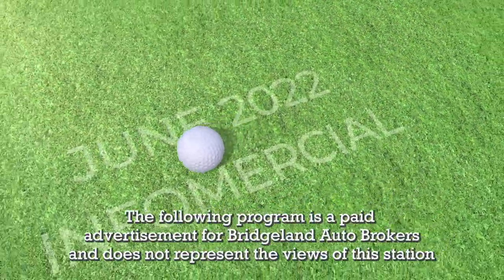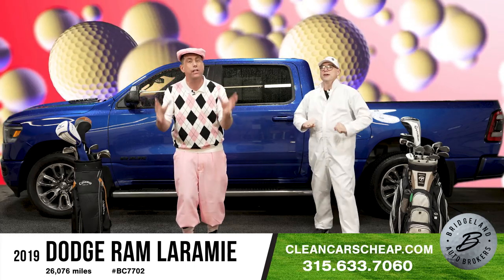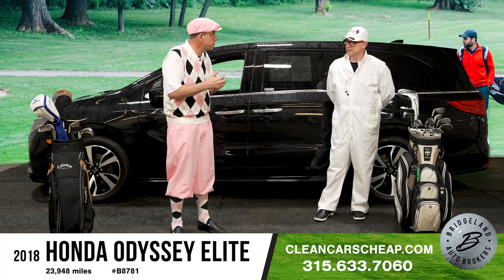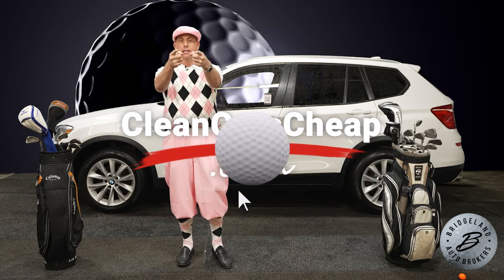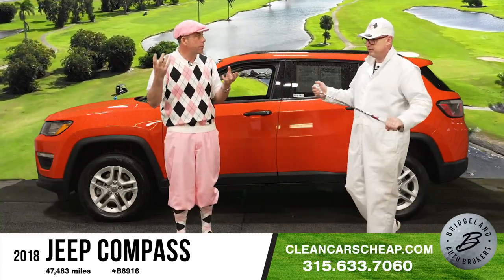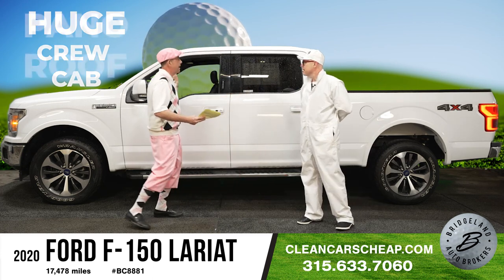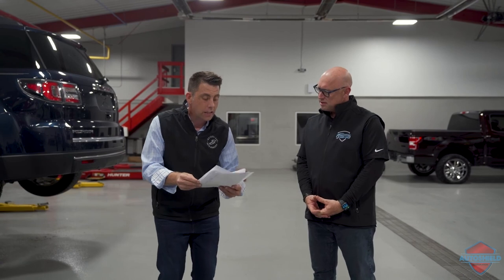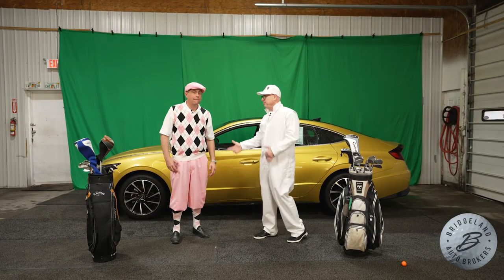Bridgeland June 2022 Show!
We booked a tee time with you to look at all of these amazing vehicles!